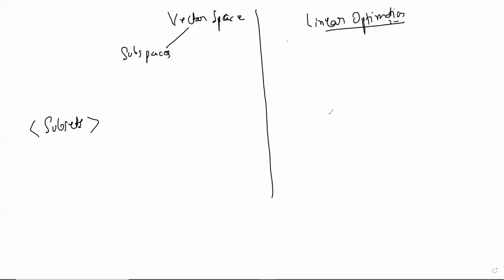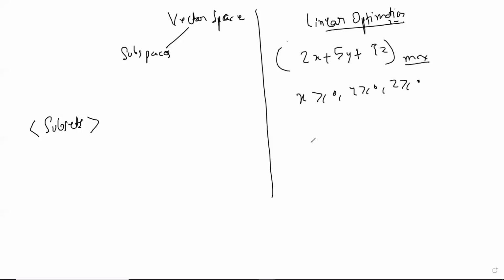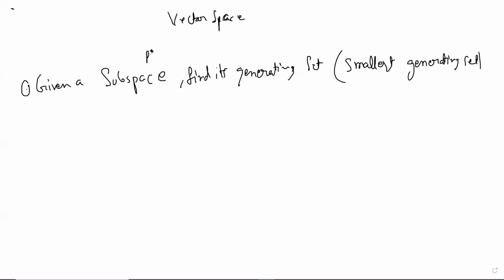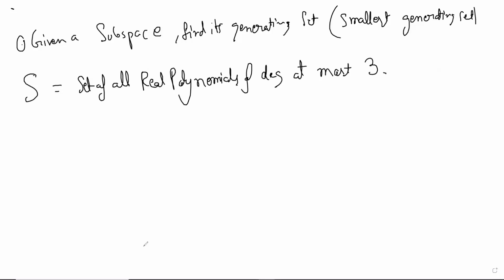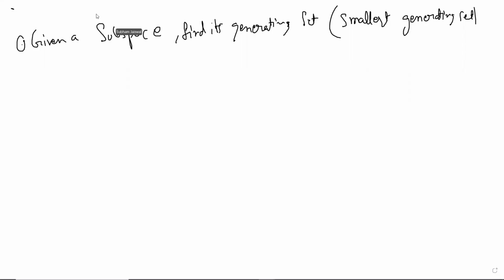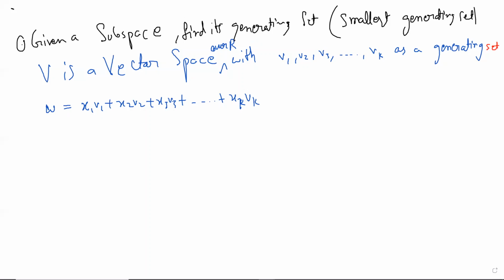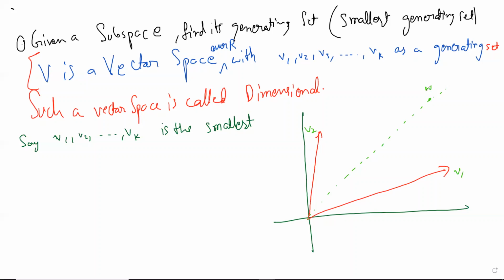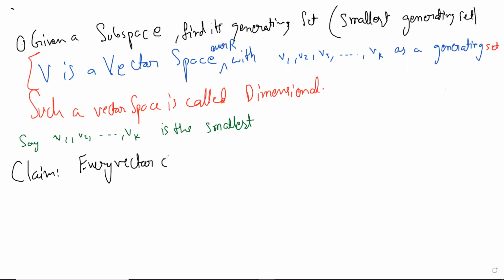Linear algebra: Subspaces and their generators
Here we try to the nature of generating subsets and minimal generating subsets of a vector space.

This will be followed by a proof of unique basis size.